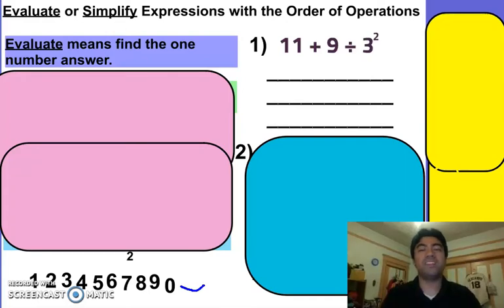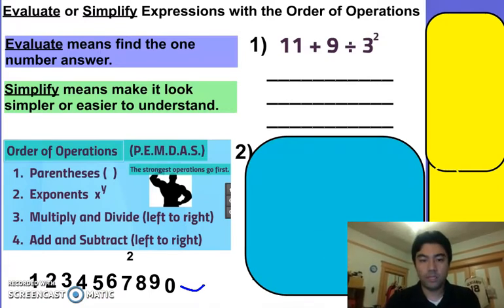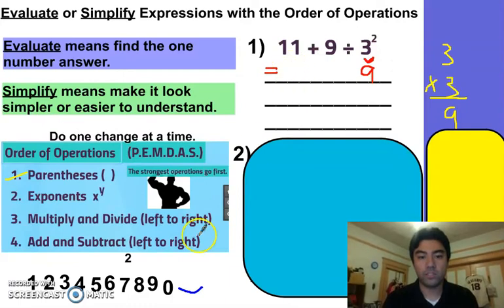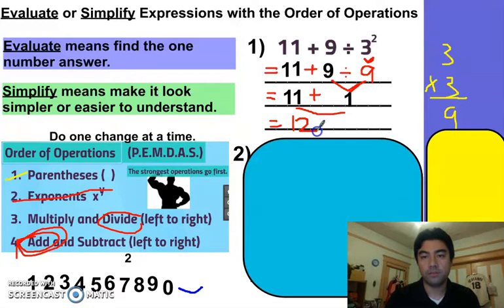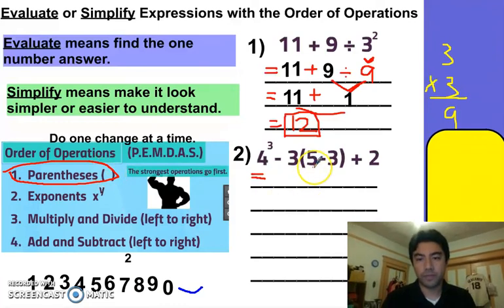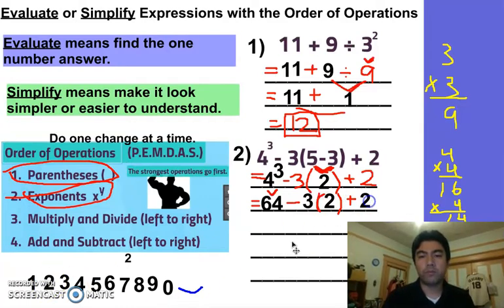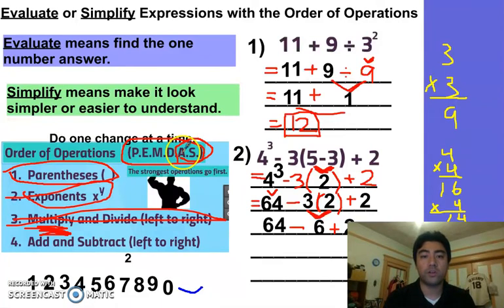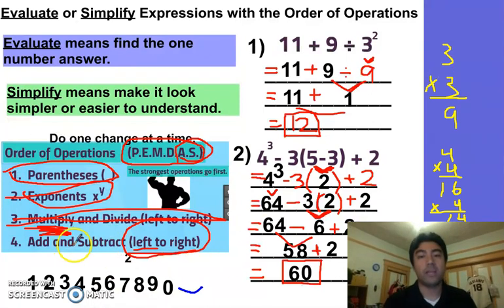Part 3 - Order of Operations - Wednesday, 2/21/2018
Part 3 is a lesson on Order of Operations for Wednesday, 2/21/2018.